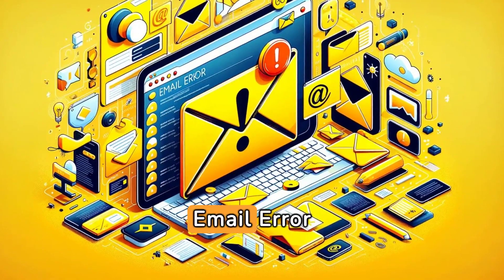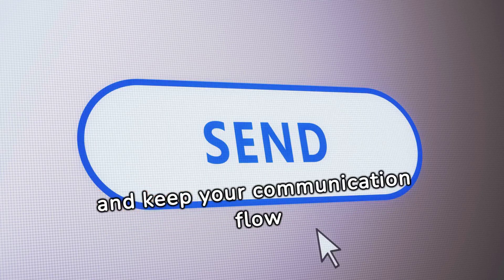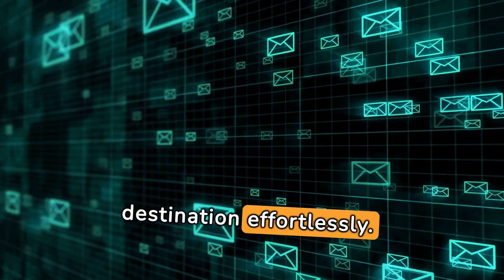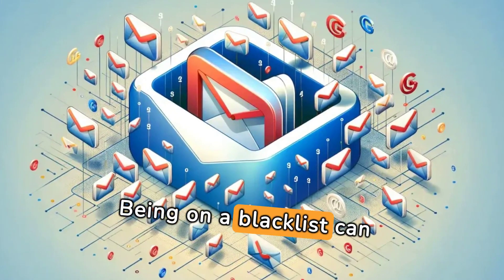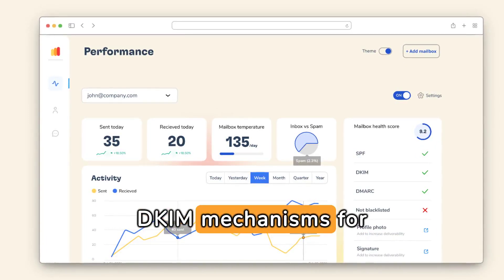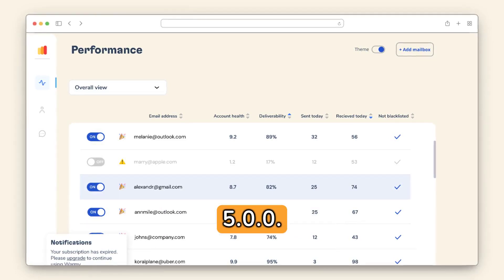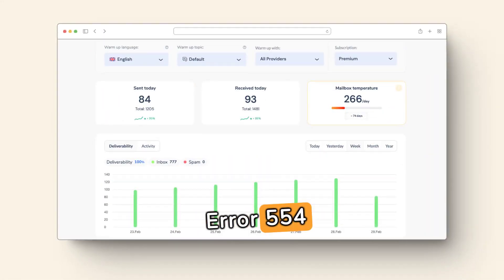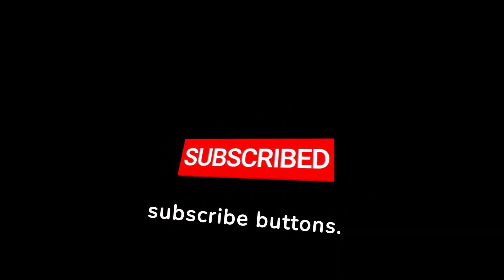SMTP Email Error 554 5.0.0 - How to Resolve [SOLVED]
Encountered SMTP Error 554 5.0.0 while sending an email? Don't panic! This video has all the solutions you need to clear the path for your emails.

Learn what SMTP Error 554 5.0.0 means and why it happens. We'll guide you through step-by-step solutions tailored for Gmail, Outlook, Yahoo, and more. From checking blacklists to fine-tuning settings, we've got you covered.

Discover how to enhance your email strategy with Warmy's tools for authentication and reputation monitoring. Plus, explore warm-up services like Warmy.io to boost your sender reputation and ensure smooth email delivery.

Watch now to solve SMTP Error 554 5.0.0 and keep your communication flowing effortlessly!